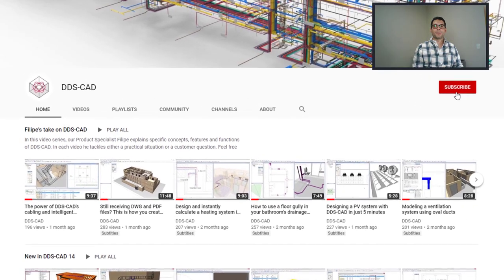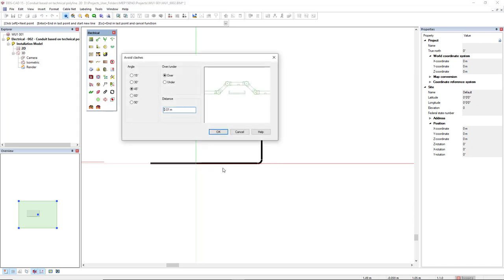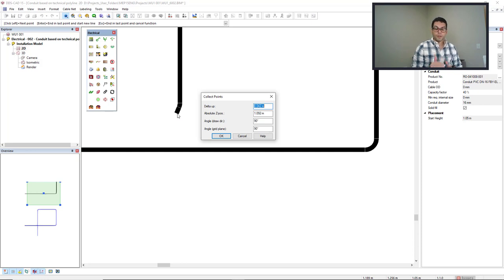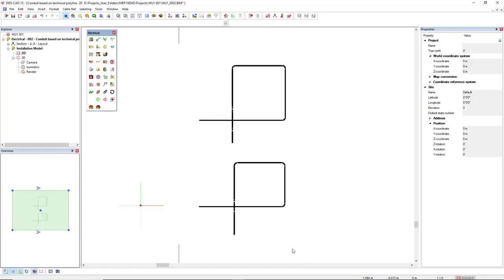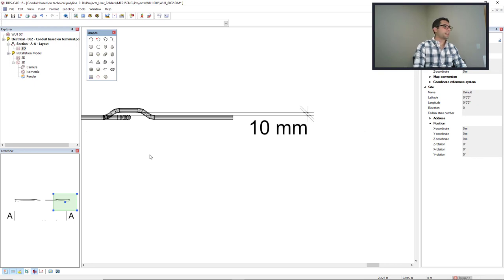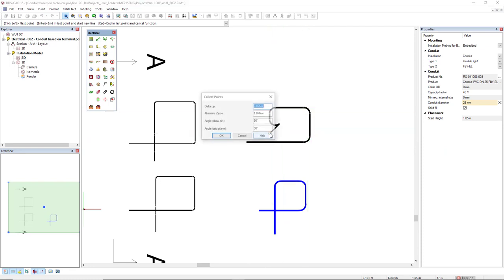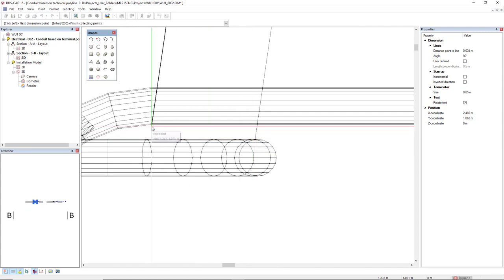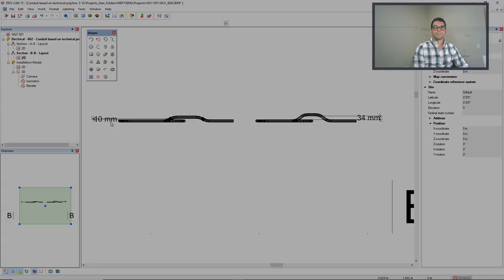How to precisely insert a vertical offset in a conduit to avoid clash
In this video Filipe answers the question from the viewer targetti123456 showing how to insert an offset of 10 mm from another object.